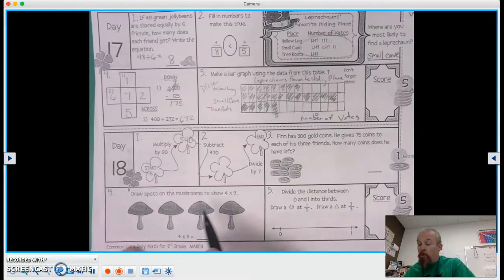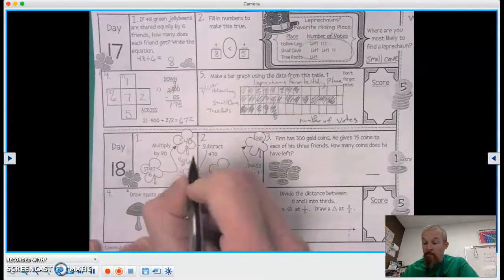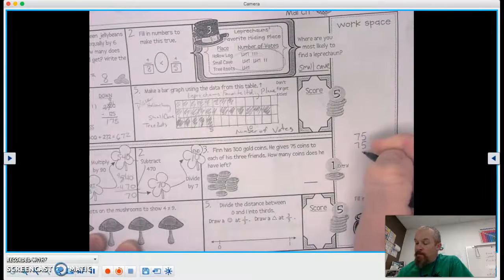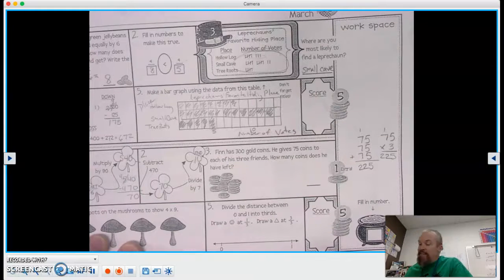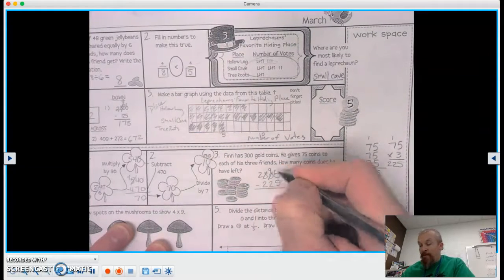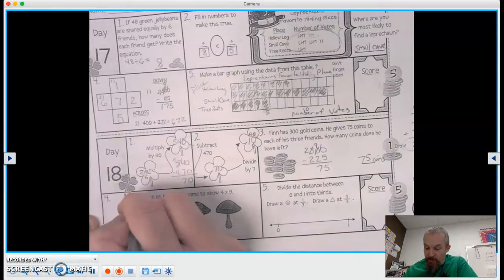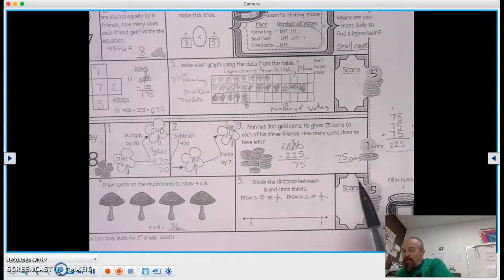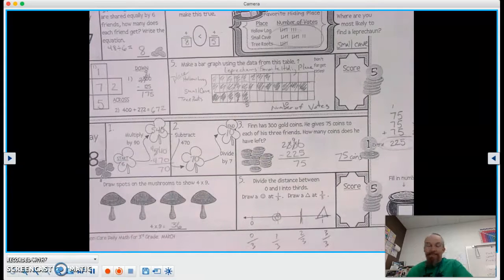March Daily Math Day 18